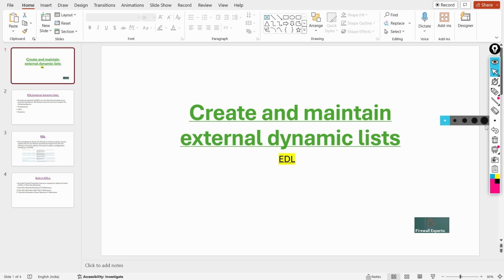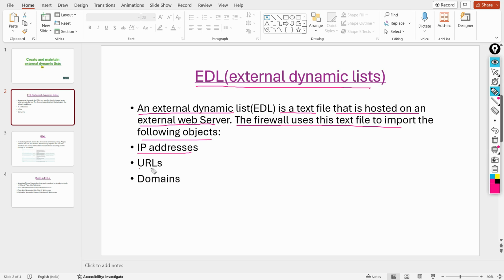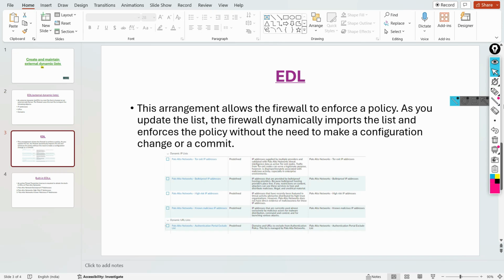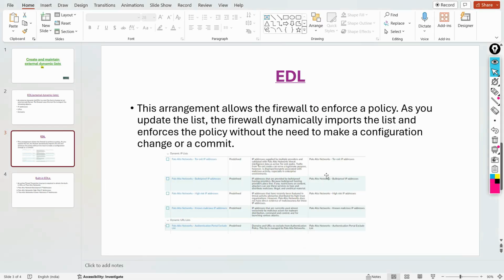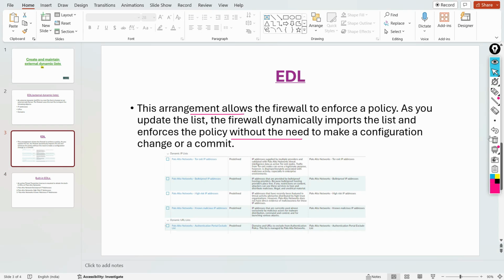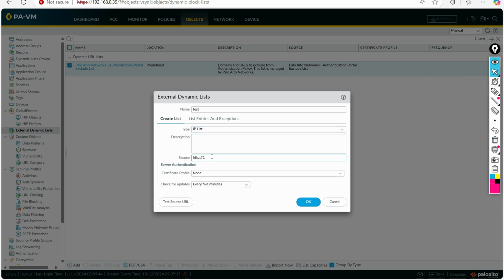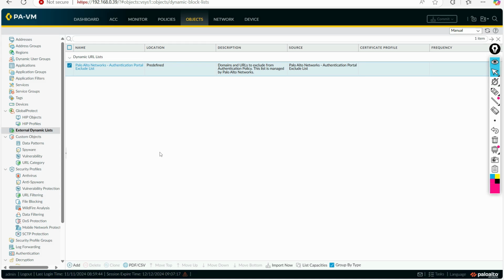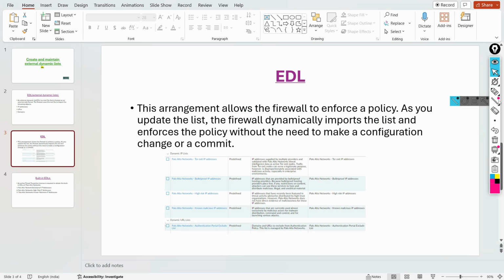PCNSA External Dynamic List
This video describes full detailed explanation about PA  Firewall External Dynamic list on live firewall policy